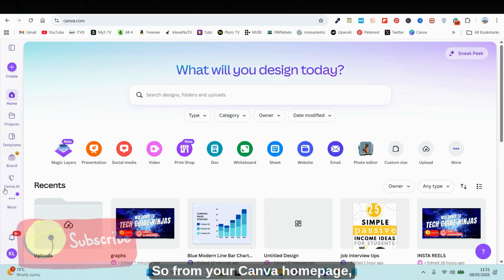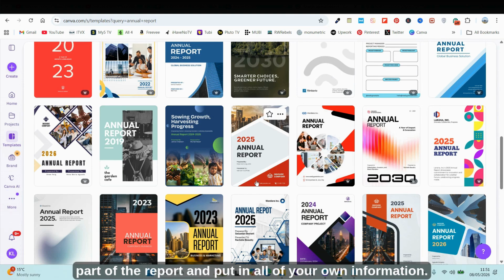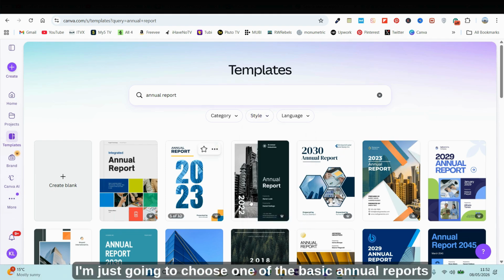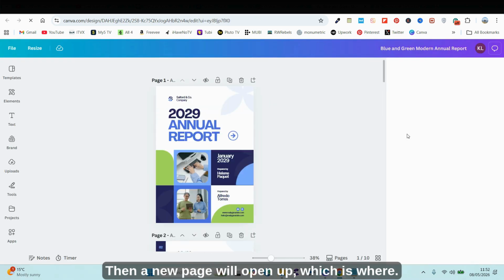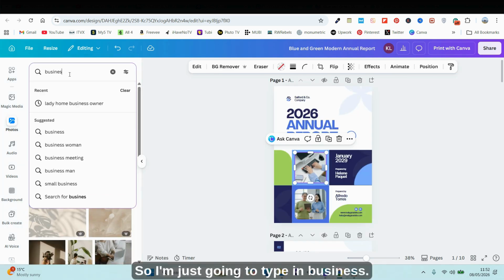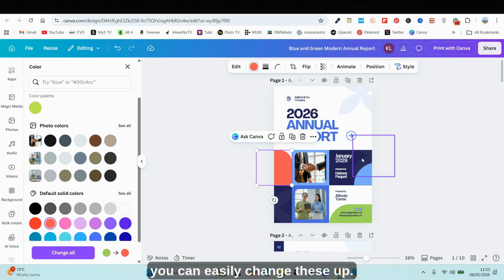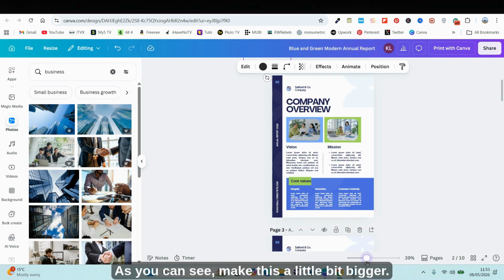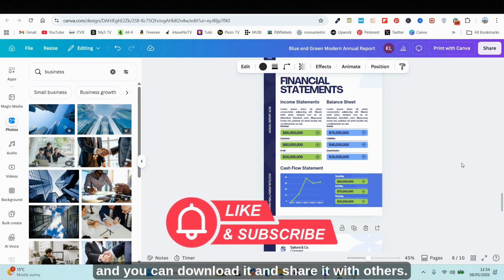How to Make an Annual Report Design on Canva in Minutes (Step By Step)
Today, we're diving into exactly how to create an annual report in Canva.

This easy tutorial for beginners demonstrates how to use Canva to design a professional annual report design, even without expert graphic design skills.

Learn Canva tips to customise templates and input your business information seamlessly.🚀